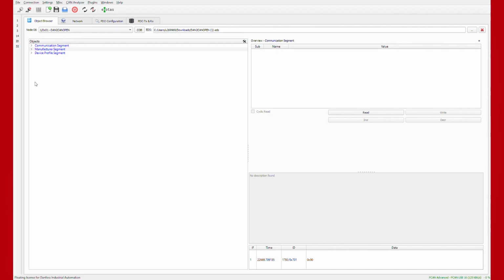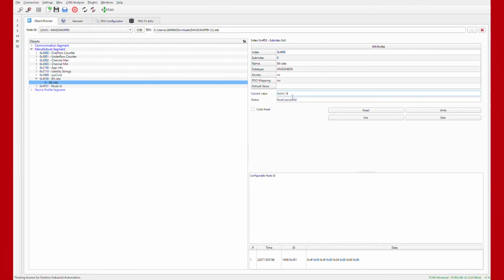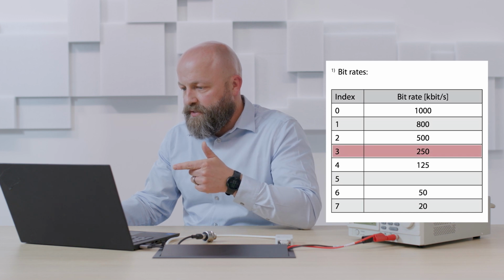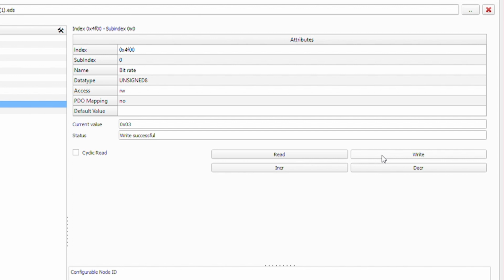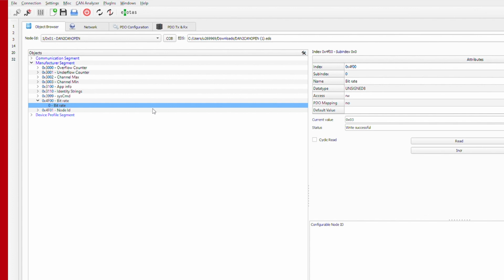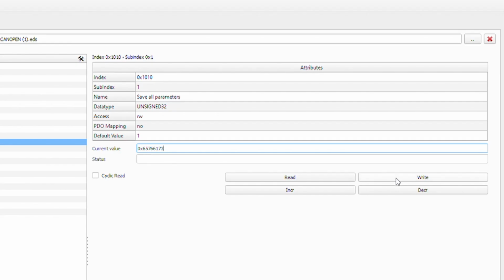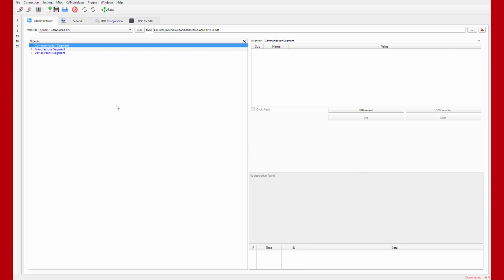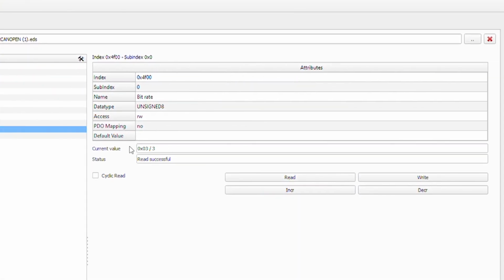How to change the baud rate of the DST P10B CANopen pressure sensor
In this video we will demonstrate how to set the baud rate (also referred to as bit rate) setting on your DST P10B CANopen pressure sensor, to the required values that is running on your system.

Danfoss Sensing Solutions is your partner for advanced sensor technologies and application expertise.

As a leading global player, we offer a comprehensive portfolio of advanced sensor technologies for monitoring and controlling fluids, pressure, and temperature. We help the industries and people we serve embrace a digital-focused future with industry-leading knowhow, world-class support, and sensors that enable a connected and sustainable future.

Since 1933, Danfoss has engineered solutions that allow the world to use resources in smarter ways—driving the sustainable transformation of tomorrow. Danfoss produces more than 250,000 products in 70 factories across 25 countries every day, developing and refining solutions in response to our customers’ needs. Danfoss Sensing Solutions represents the union of application-driven sensor technologies and our commitment to helping you navigate your journey into the digital frontier.